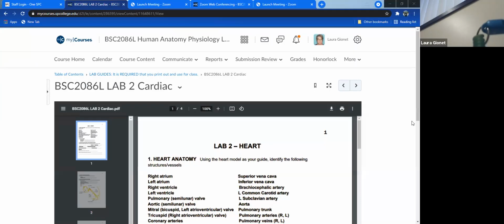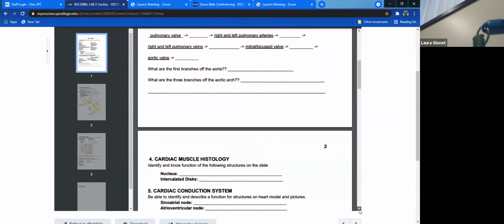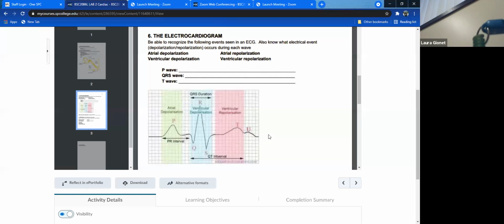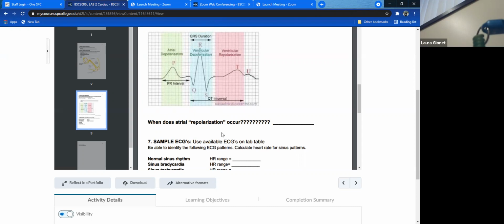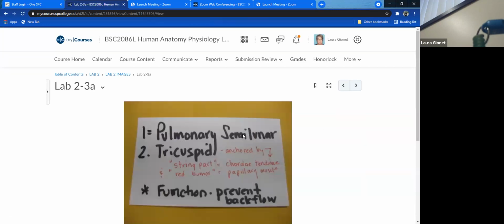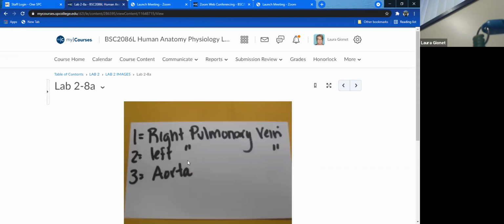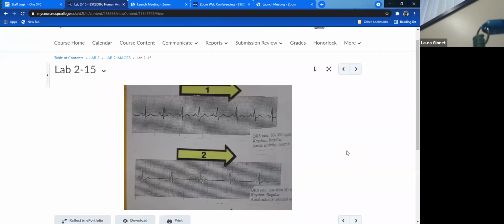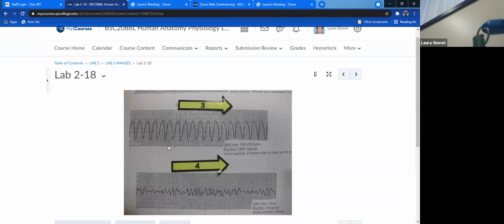GMT20210514 195058 Recording 1920x860 2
Cardiac Lab ZOOM